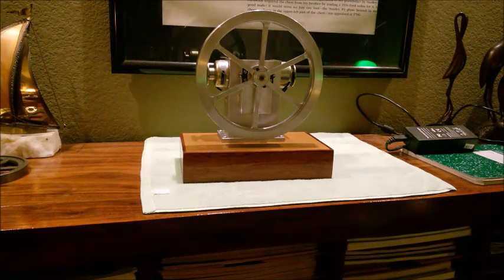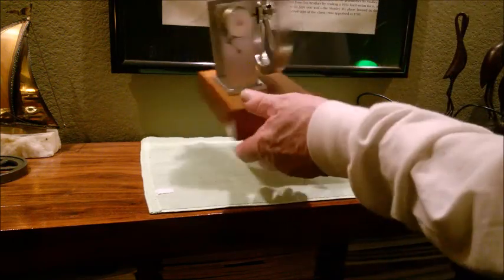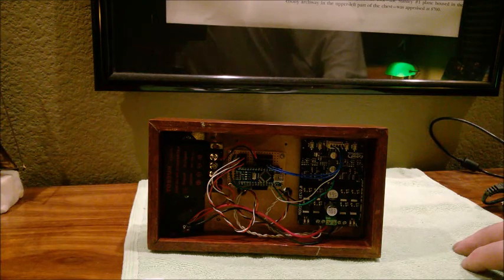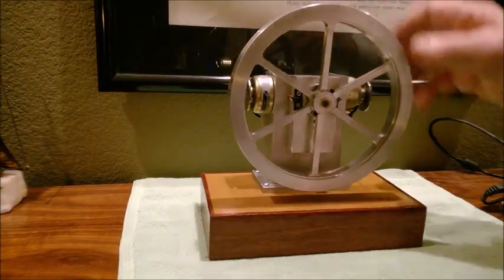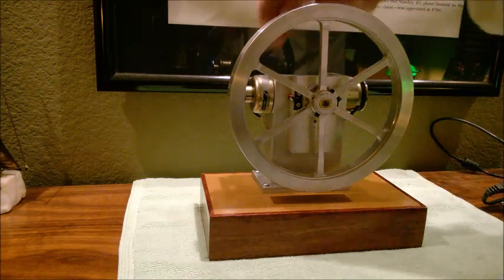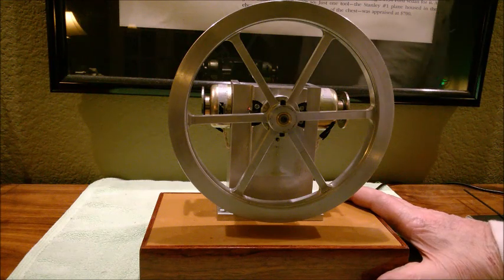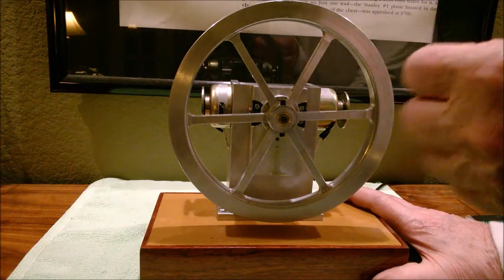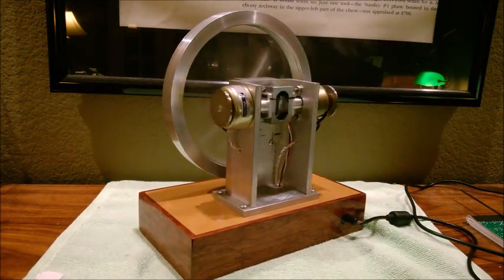Scotch Yoke Solenoid Engine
This is my twin opposed solenoid engine.  It uses a Scotch Yoke mechanism to connect the solenoids to the crankshaft.  The flywheel is 7" diameter and the stroke is 1/2".  The crankshaft runs in ball bearings and the Scotch Yoke also runs on ball bearings where it connects to the crankshaft.  The timing and pulse duration is all controlled electronically by an Arduino Nano which reads signals from Hall sensors on either side of the crankshaft.  As the Arduino senses the correct position of each solenoid, it sends a signal to a Cytron, dual motor driver which has a maximum rating of 35 volts and 10 amps.  I'm currently running the engine on a wall wart which puts out 15 volts at 5 amps.  Next I'll be adding controls to the front of the base which allow me adjust the timing and the purse duration to the solenoids.  In addition, I'll add a slide switch which lets me change from 4 stroke to 2 stroke operation.  This video currently has the engine running at about 60% voltage in 4 stroke operation.